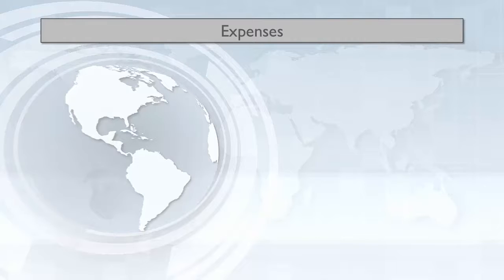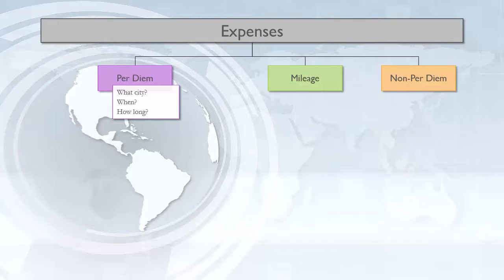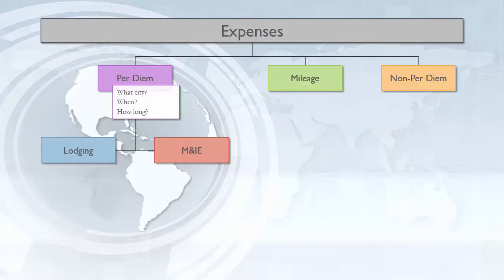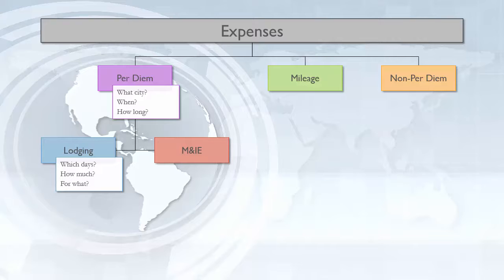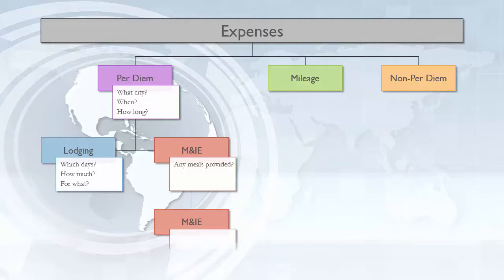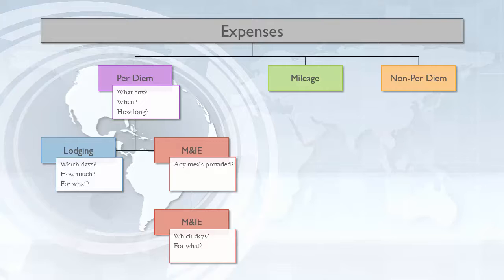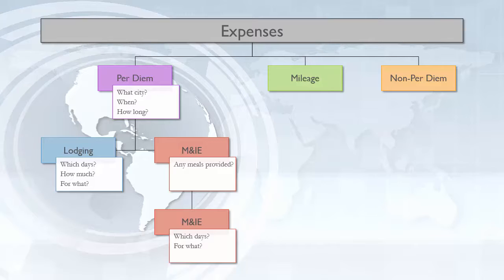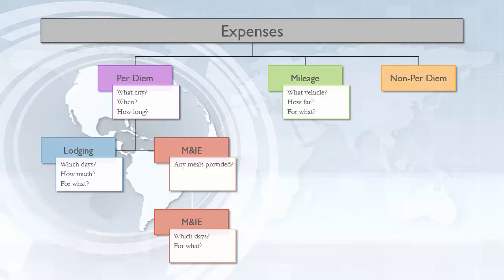PROCAS Expense: Introduction to Expense Types (Video 3.01)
Table of Contents:

00:00 - Introduction
00:42 - Expense Types
03:09 - Conclusion